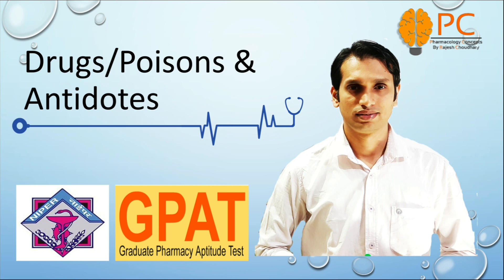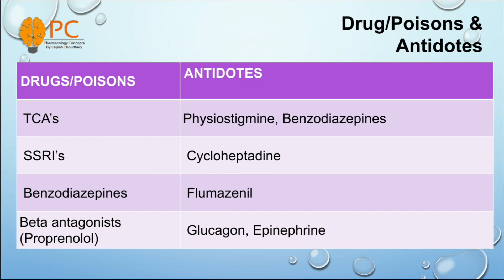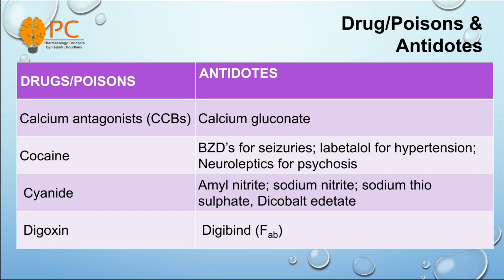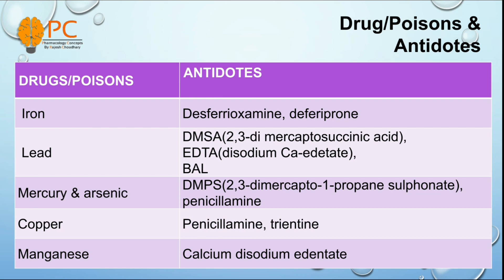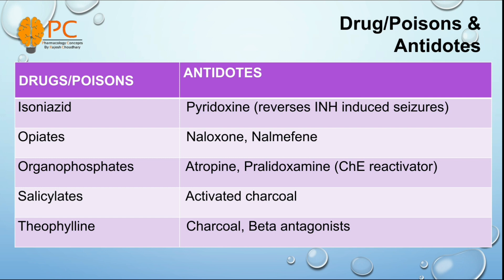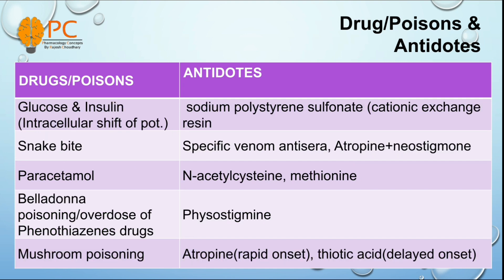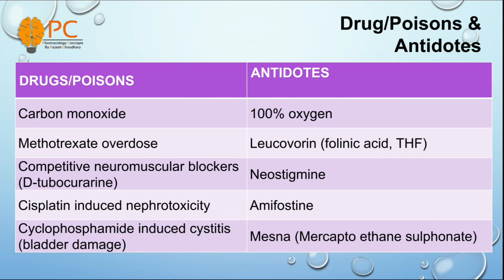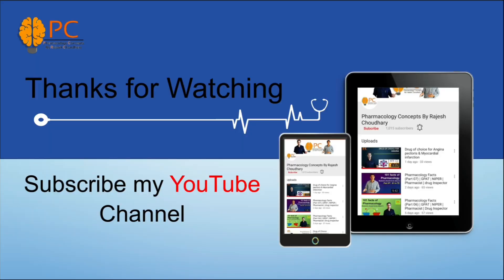Drugs, Poison and Antidotes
this video contains Various antidotes for the Various drugs or poisons.